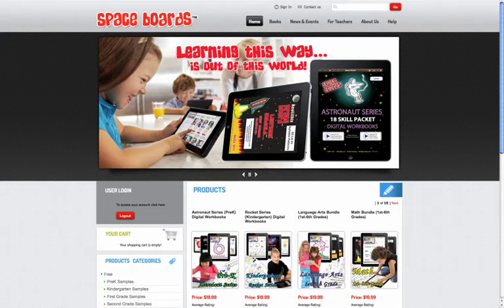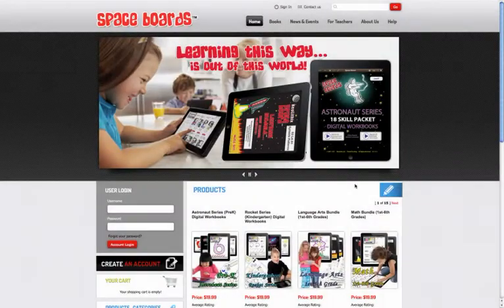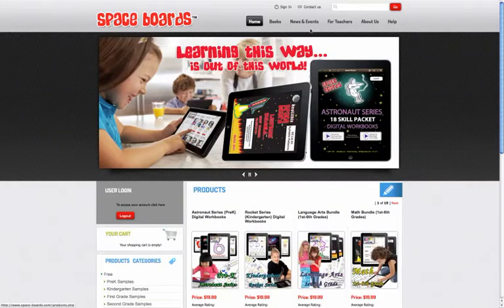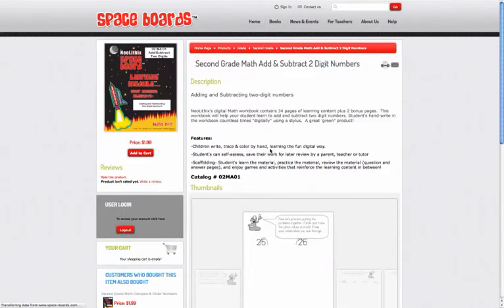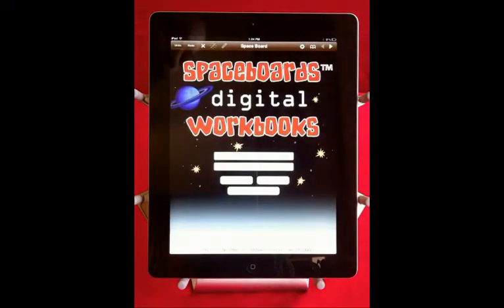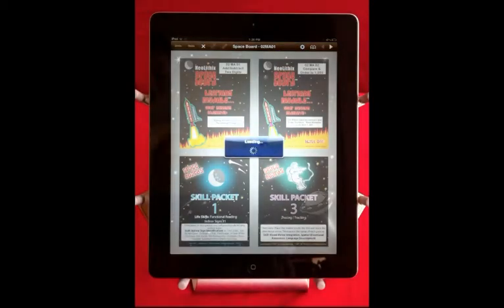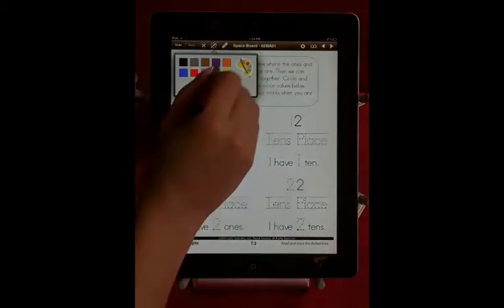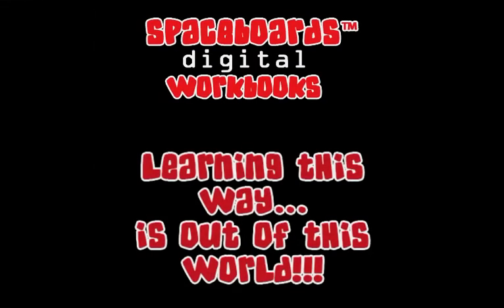Space Boards Website and App Information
This video is a quick overview on the two-step process of using Space Boards Digital Workbooks App. First, the app must be downloaded through iTunes onto your iPad, then an account must be made on our website to access your digital workbooks. Watch the process on this video. Enjoy!